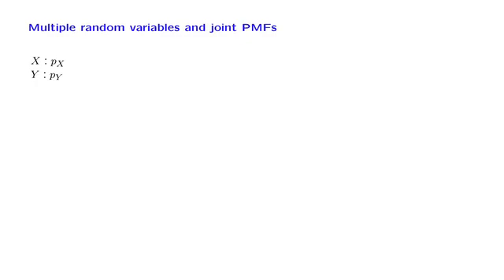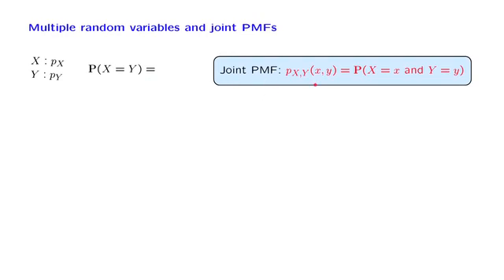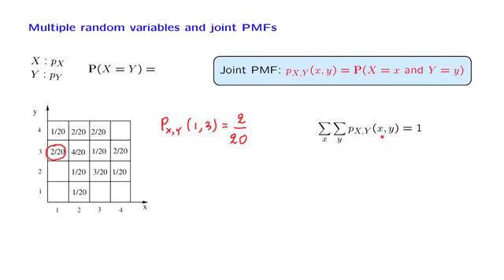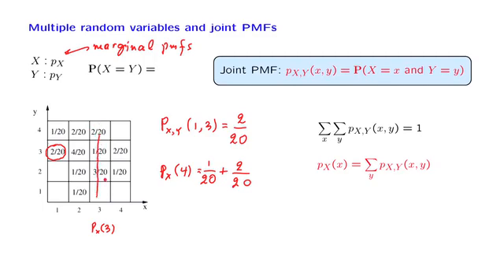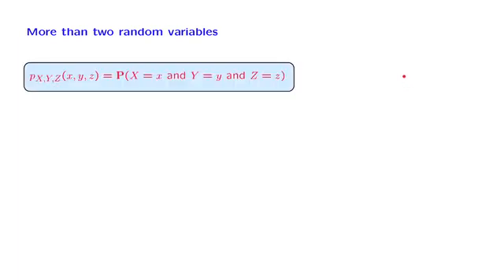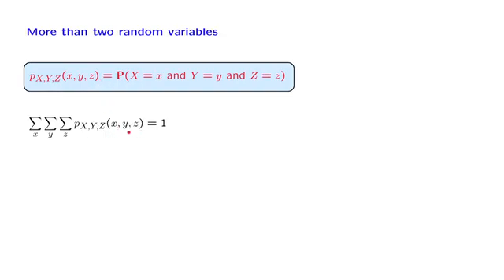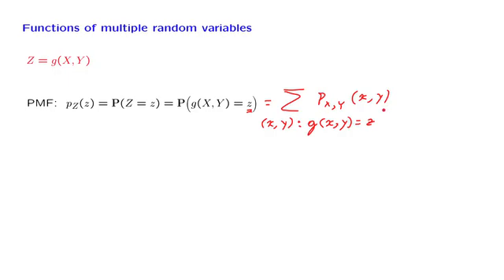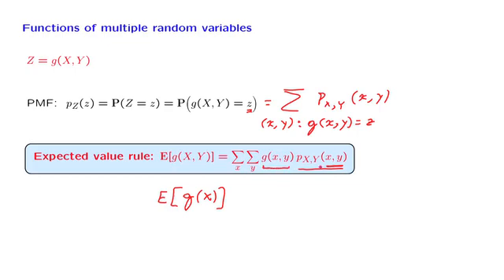Introduction to Probability Course Lesson 55